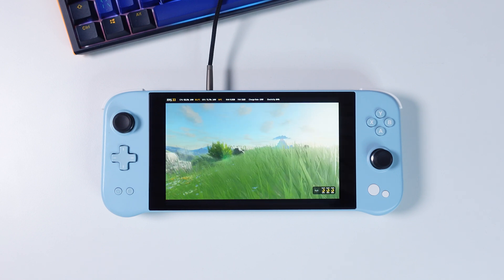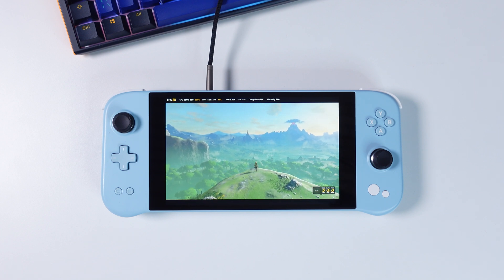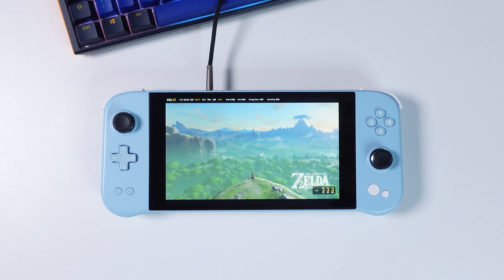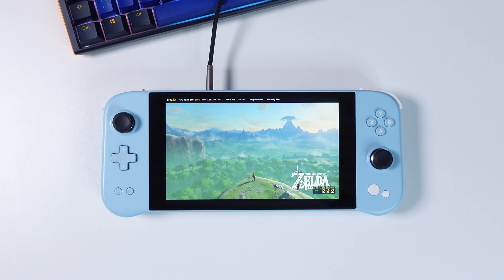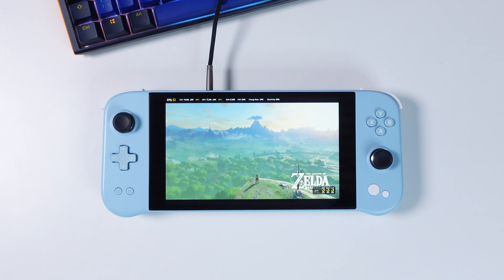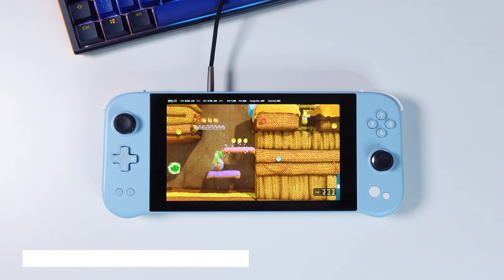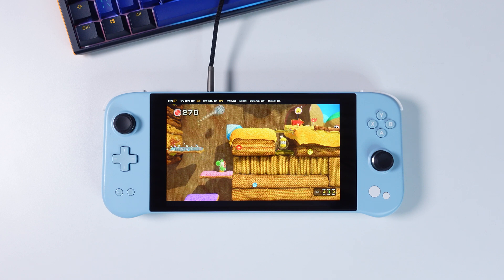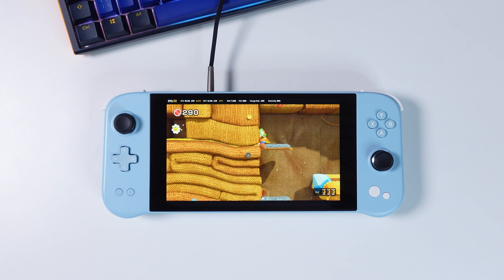Wii U Emulation on AYANEO Next Lite | Spoiler It's Amazing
In this video I play through a few Wii U games over the CEMU emulator for Windows on the $299 handheld AYENEO Next Lite. This handheld has far exceeded my expectations regarding emulation performance.

00:00 Intro
00:56 Super Mario 3D World (Ayaneo Next Lite)
01:57 Yoshi's Woolly World (No shaders)
02:59 Yoshi's Woolly World (Pre-built shaders)
03:58 Zelda Breath of the Wild (Ayaneo Next Lite)
12:05 Wrap up!

▬ My Setup  ▬▬▬▬▬▬▬▬▬▬
Camera: Sony ZV-E1